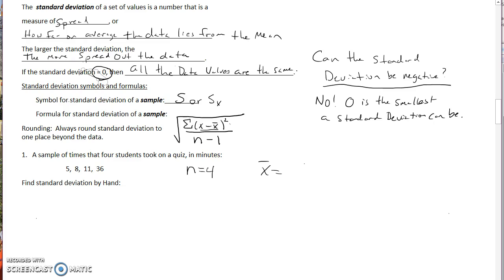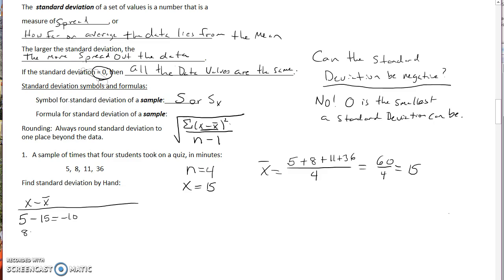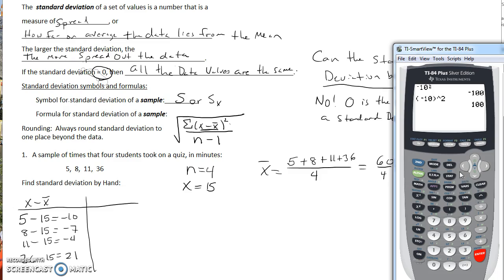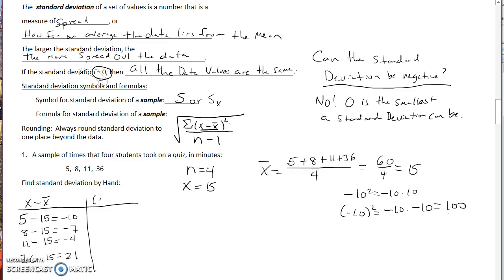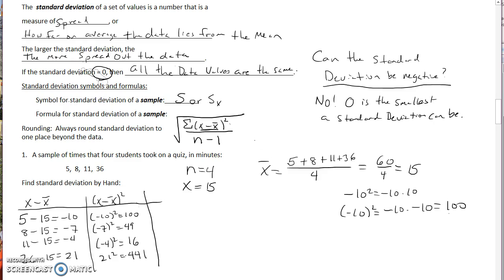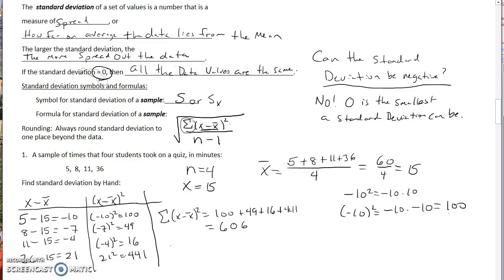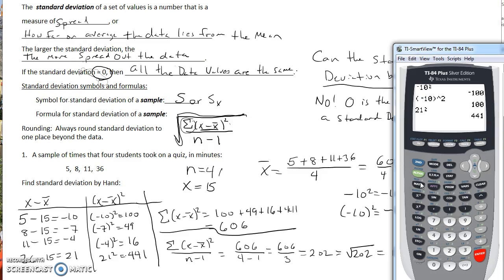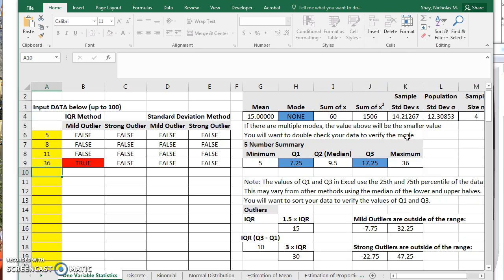MATH 130 CH3 Standard Deviation By Hand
Standard Deviation By Hand